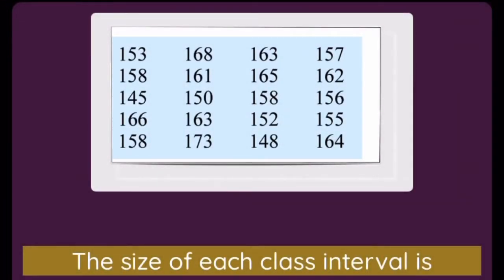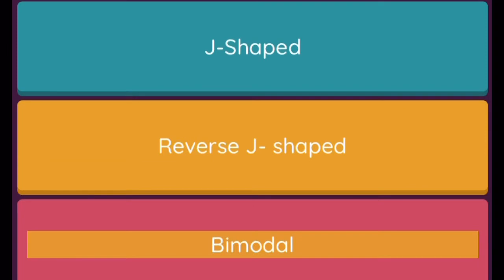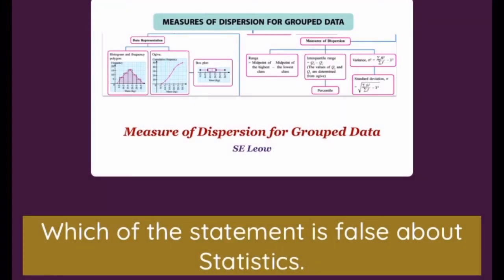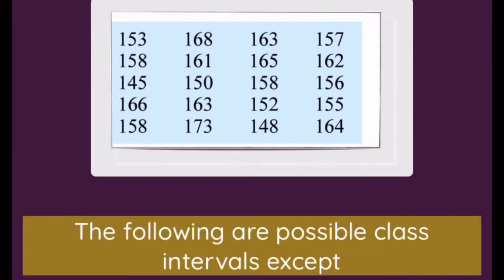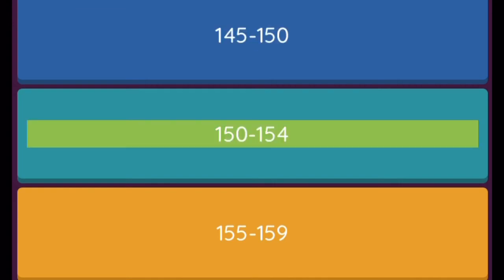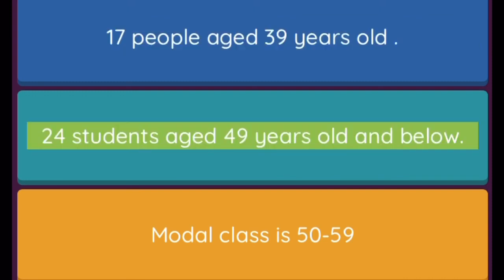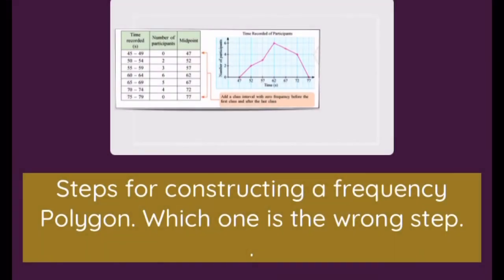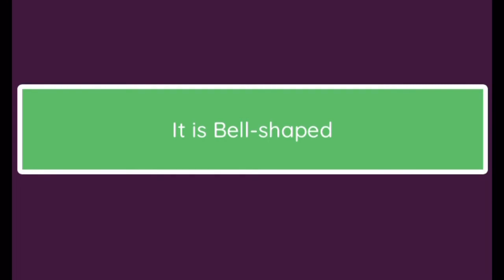Let The Quizz read out my question! Awesome!